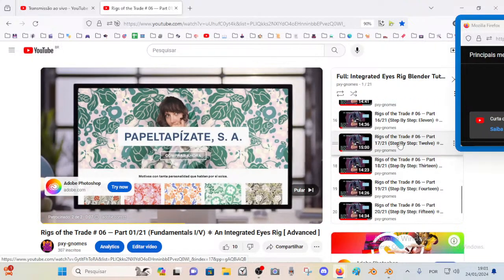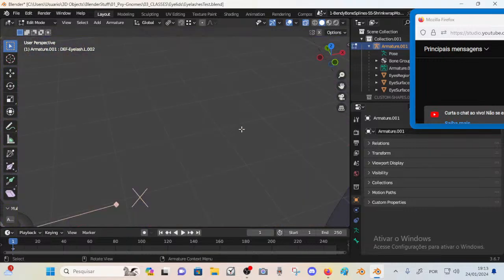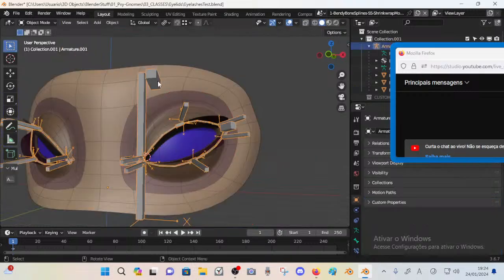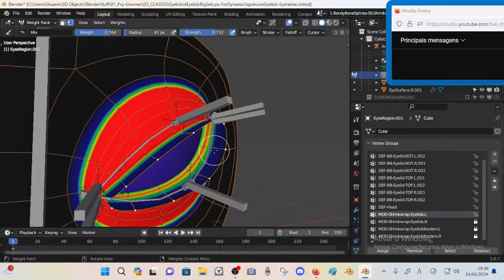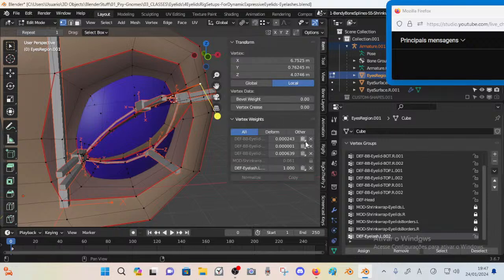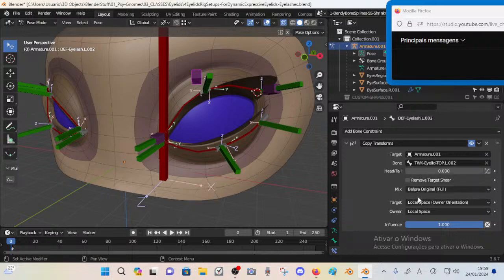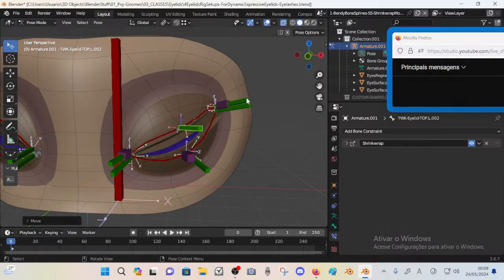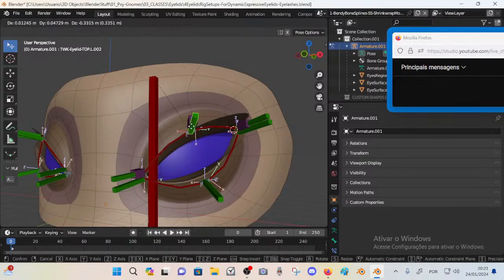🌃Pxy-CLASS ~🦴RIGGING: Eyelashes Breakthrough!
File available for free on Gumroad!
If you like the content, please consider contributing. 😺

Blender 3.6.7